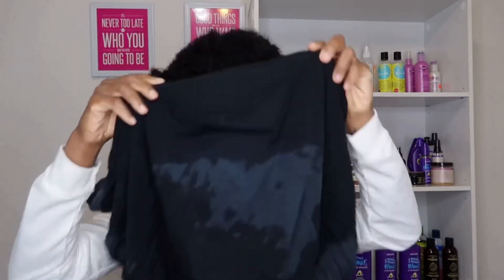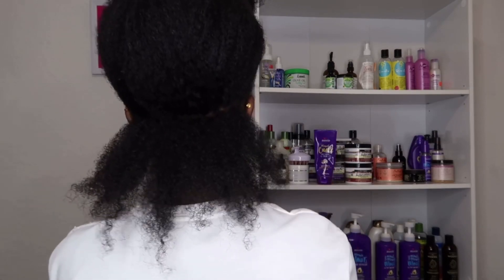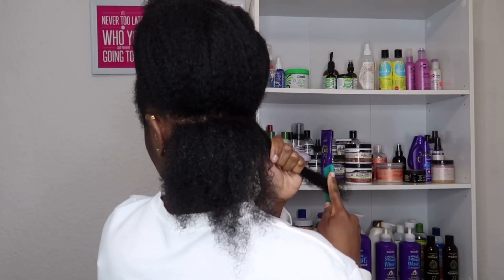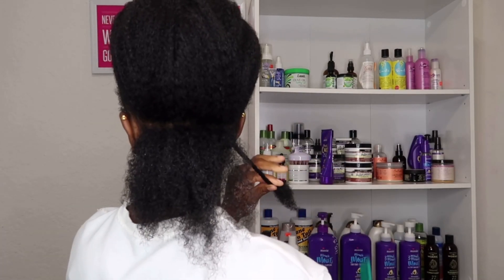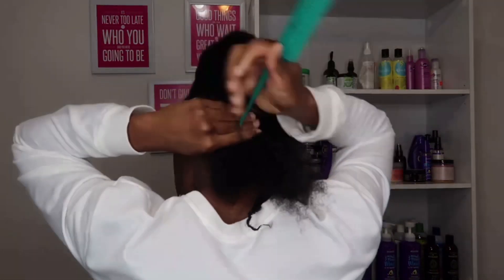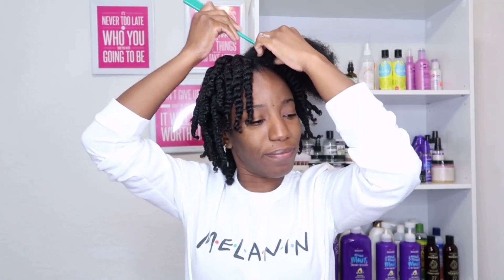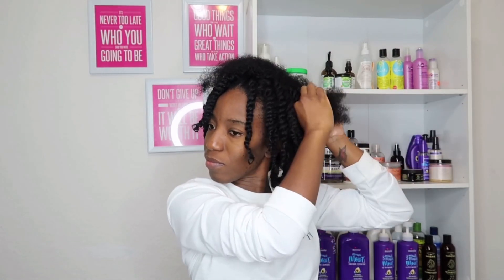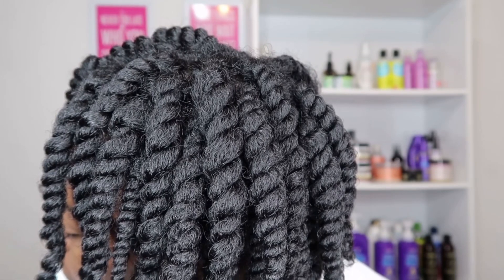The Perfect TWIST For A Juicy TWISTOUT ft. Aussie Miracle Curls Frizz Taming Cream | Kurly Krissy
THE PERFECT TWISTS FOR A JUICY TWISTOUT:

🎉 check out these juicy, fluffy TWISTS for the perfect TWISTOUT using this product! 😍 I hope you all enjoy this video 🥰❤️

BIBLE VERSE OF THE DAY:
John 1:9-10
9. The true light that gives light to everyone was coming into the world.
10. He was in the world, and though the world was made through him, the world did not recognize him.
Read John 1

PRODUCT USED:
Aussie miracle curls frizz taming cream

GWAAN BIG UP UNNU SELF! xoxo

the perfect twist for a juicy twistout juicy twists natural hair wash day routines for natural hair wash day routines wash day routines short hair curly hair routines 4c wash day routines for 4c hair kurly krissy jamaican youtuber channel aussie miracle curls frizz taming cream review twist out on natural hair easy protective styles for natural hair growth aussie miracle curls frizz taming creme how to do the perfect two strand twists aussie miracle curls 4c hair